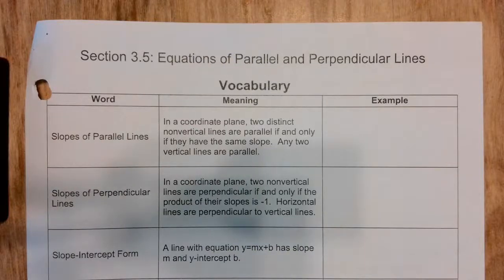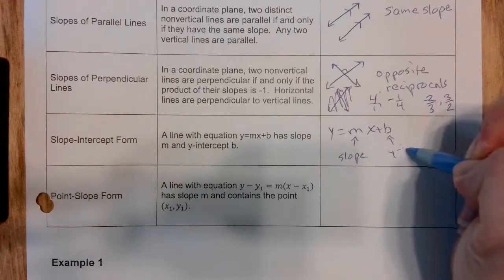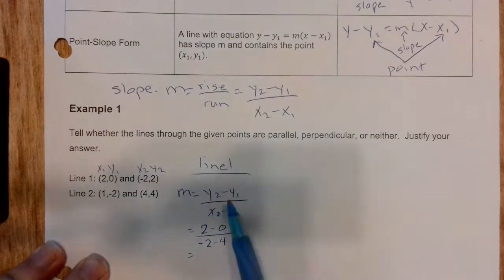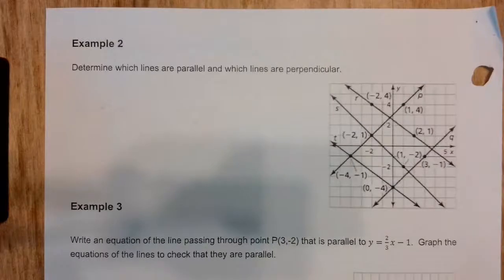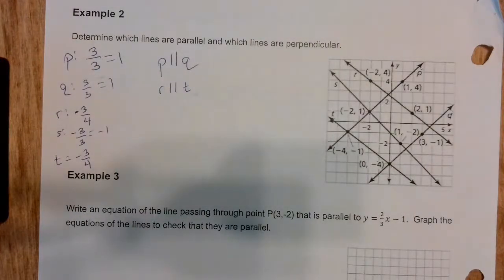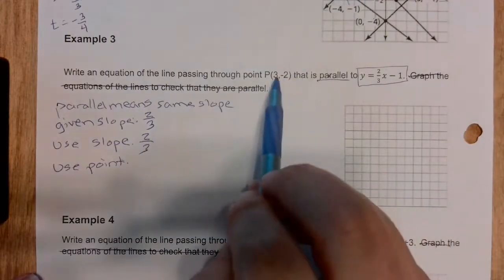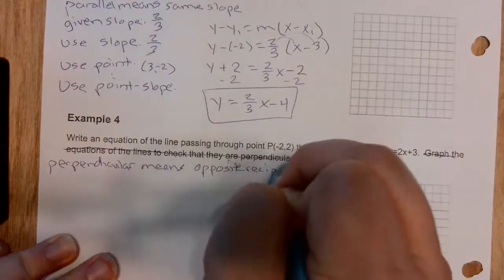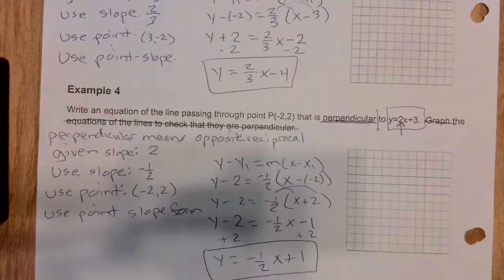Geometry Lesson 3.5